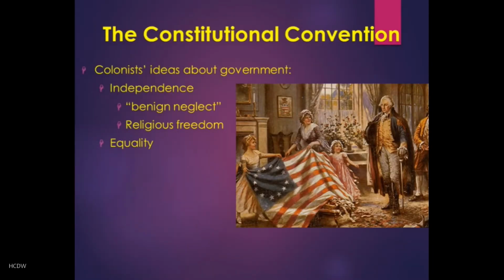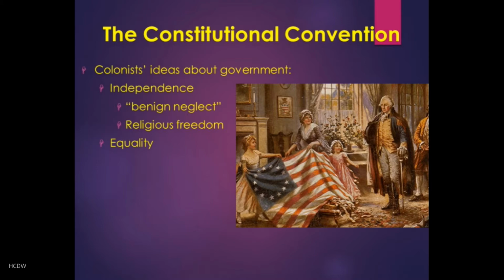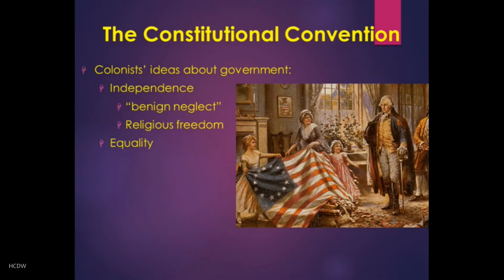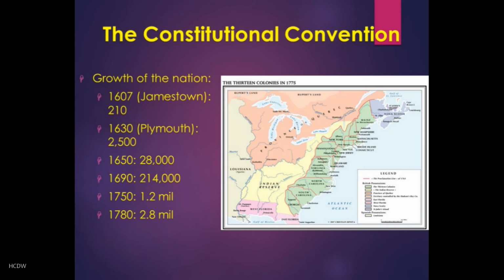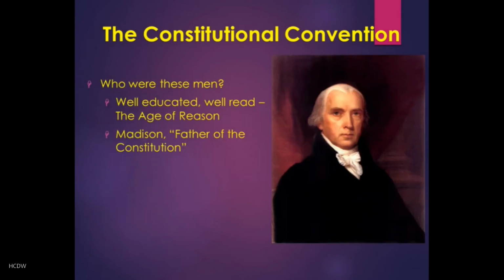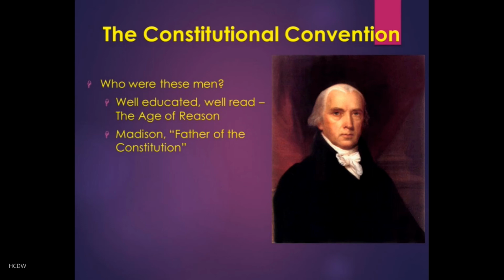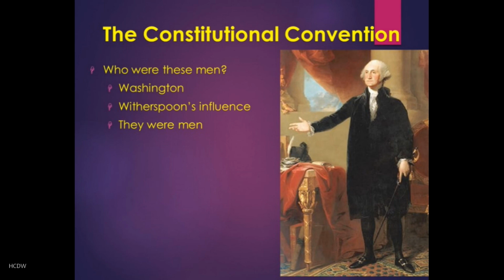HIST 111 Constitutional Convention | History Class with Dr.W. | Chap 5.3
Ch 5.3 Constitutional Convention. A discussion of the Constitutional Convention, some of the principle figures involved and ideas they were considering.